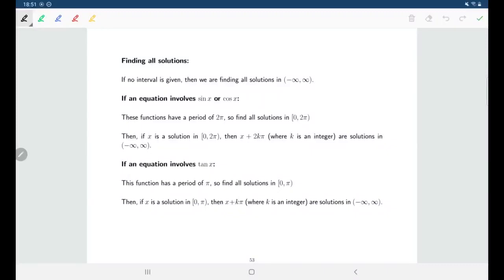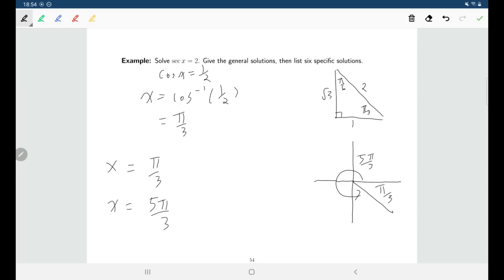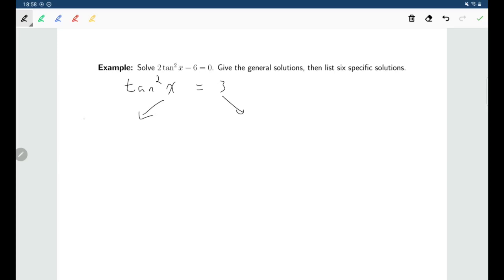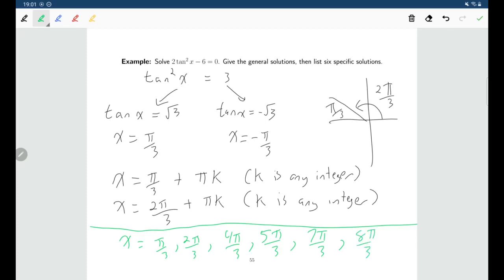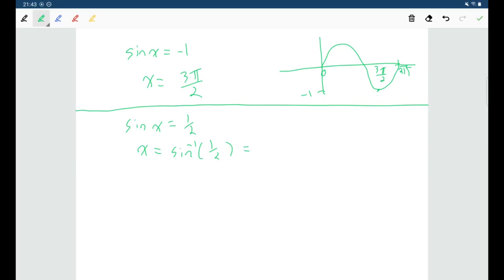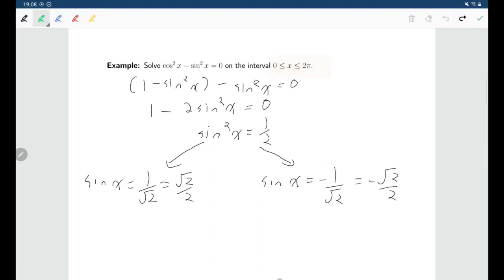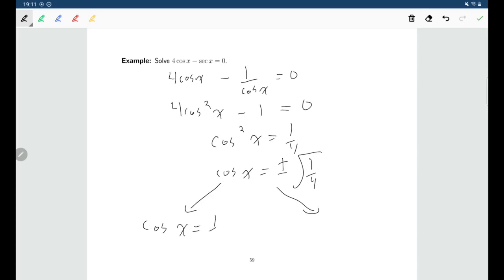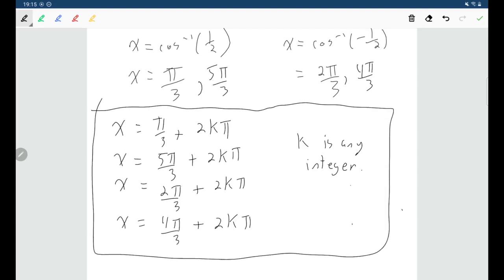Math 107: Section 8.3 (Part Three)